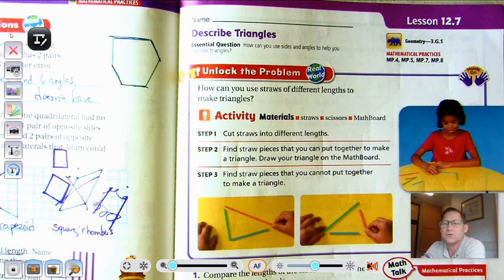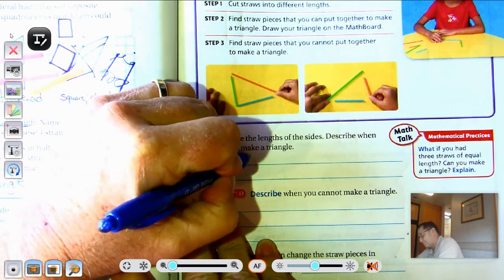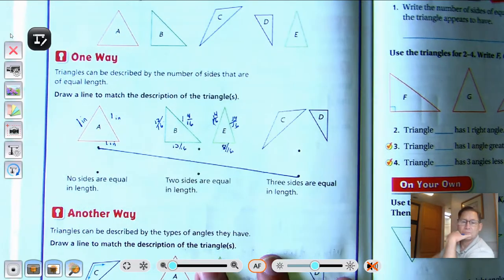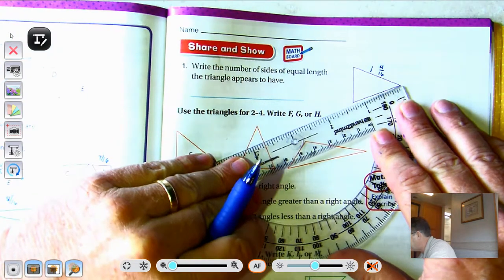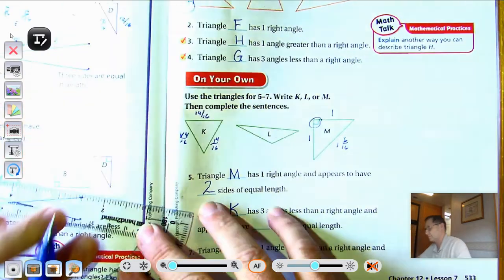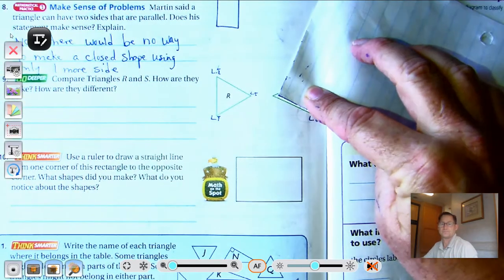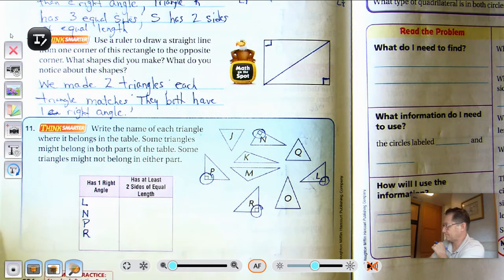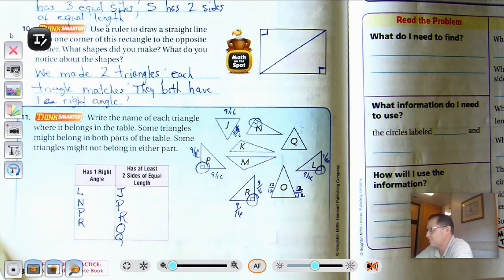3rd grade GO Math: Lesson 12.7 Describe Triangles pages 531-534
This video covers Lesson 12.7 Describe Triangles on pages 531-534 of the 3rd grade GO Math textbook.